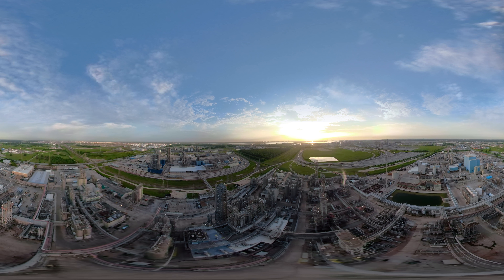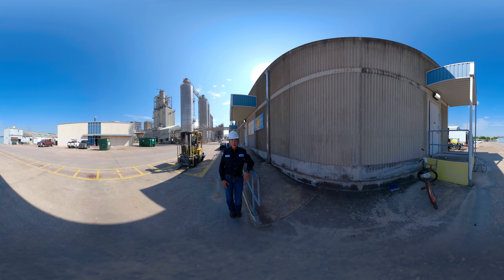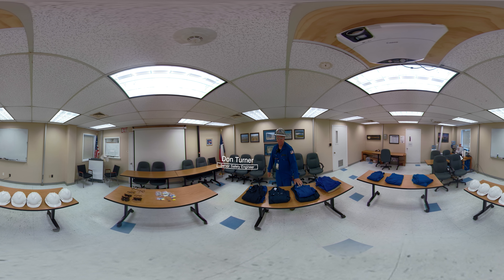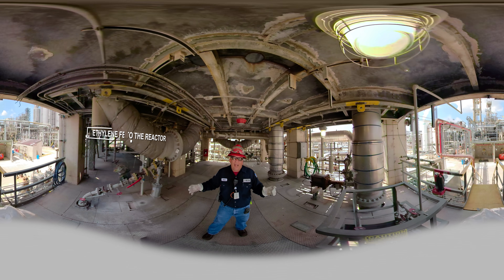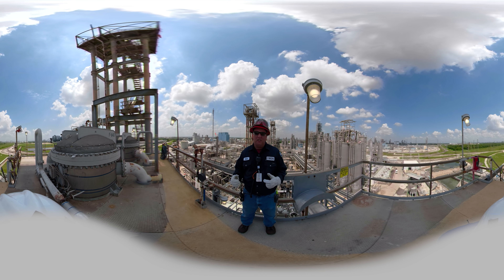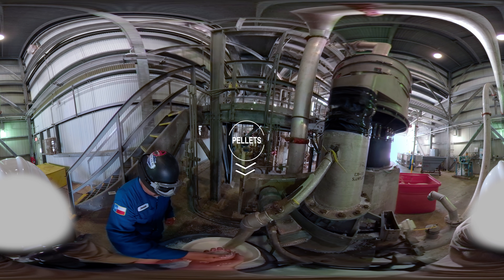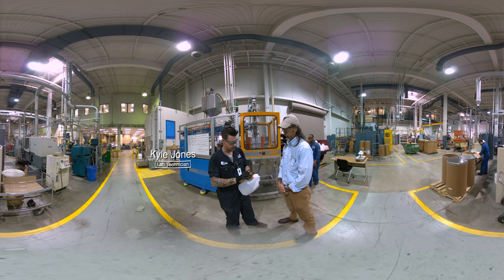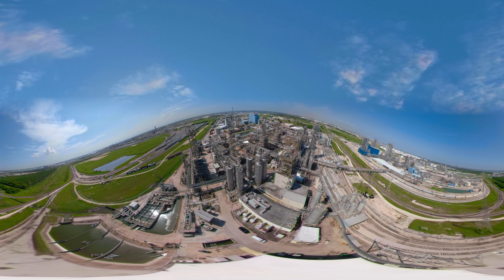Behind The Fence: 360 Degree Petrochemical Tour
Have you ever explored a petrochemical facility? Watch our video for a 360 degree behind the scenes tour of a local facility that makes plastics that go into innovations like medical devices.